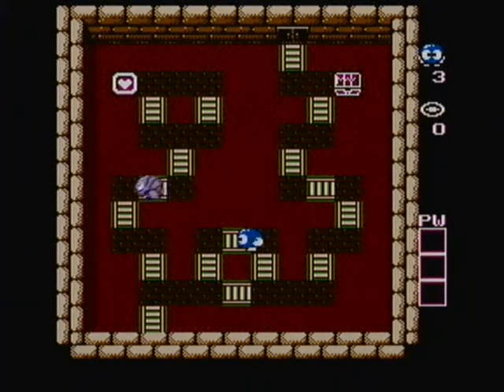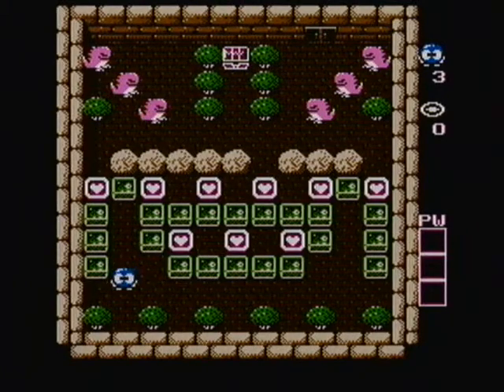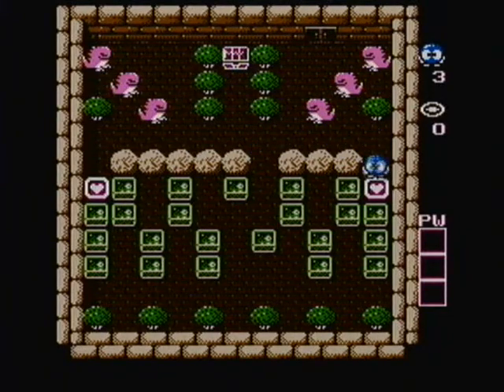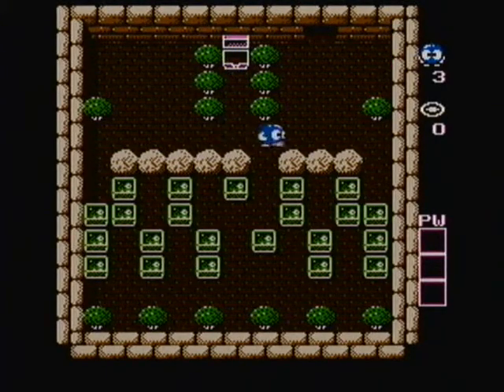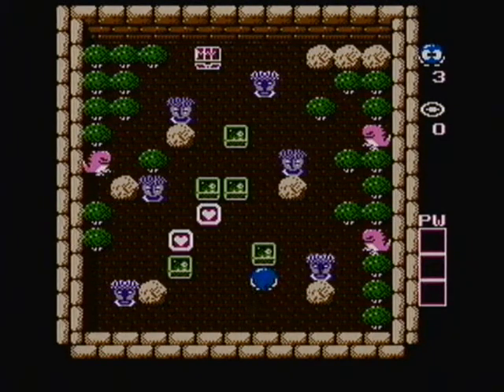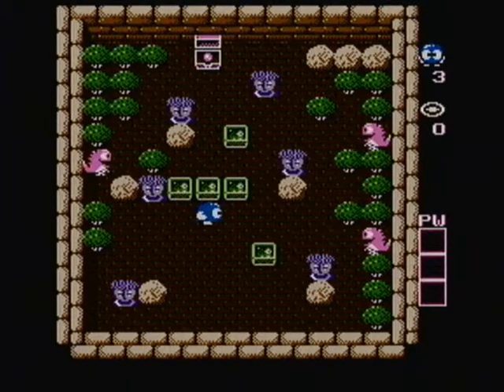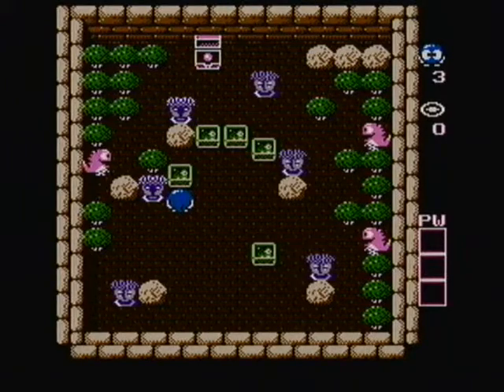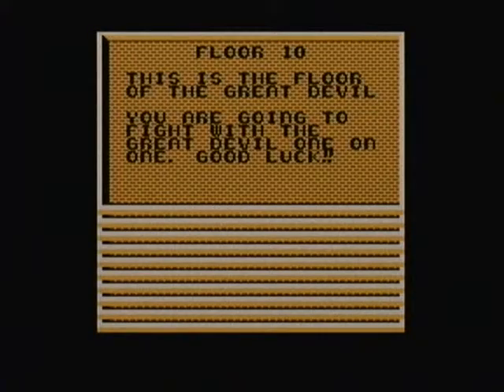Adventures of Lolo: Floor 9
Things stay simple before heading to the final floor.